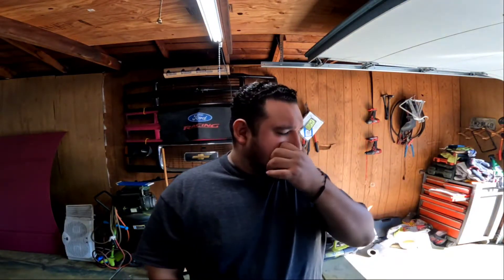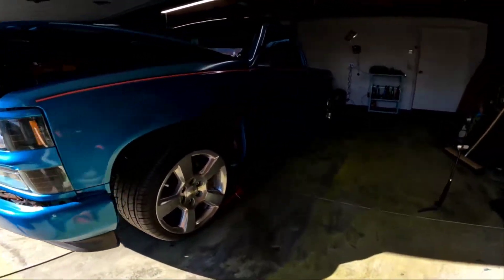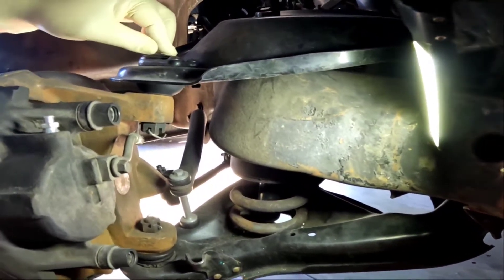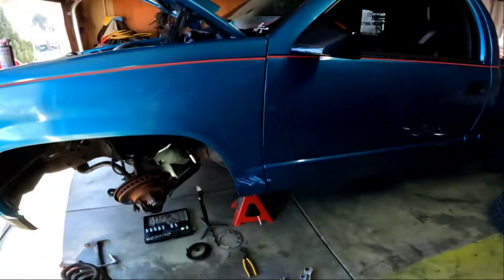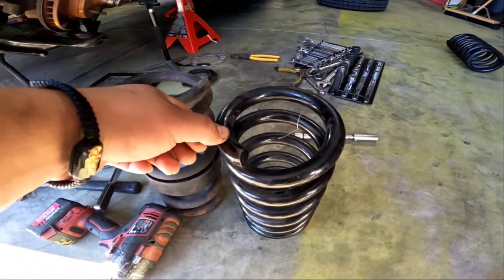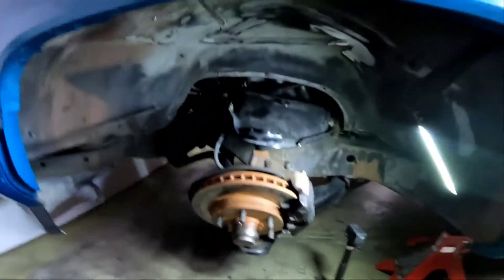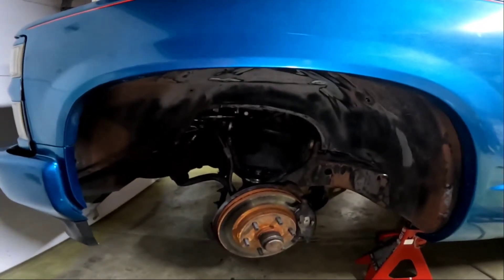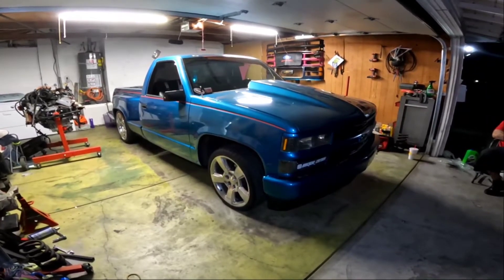2wd OBS GETS A LIFT